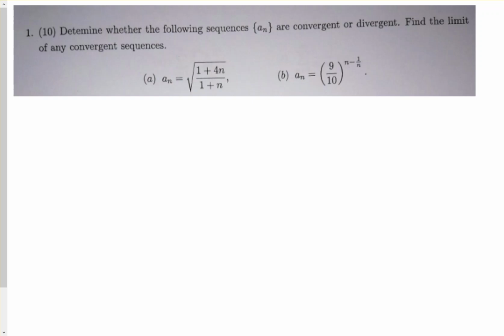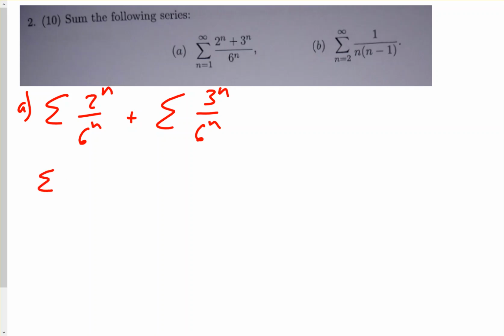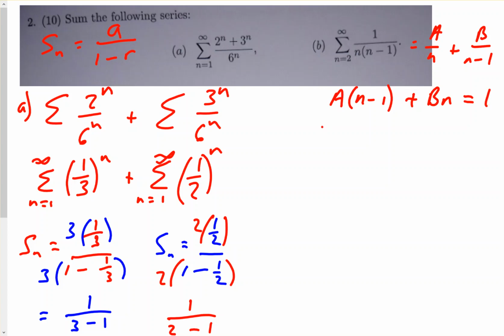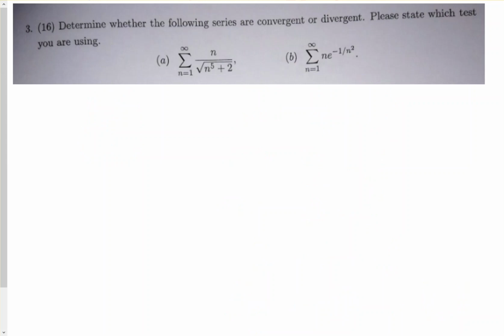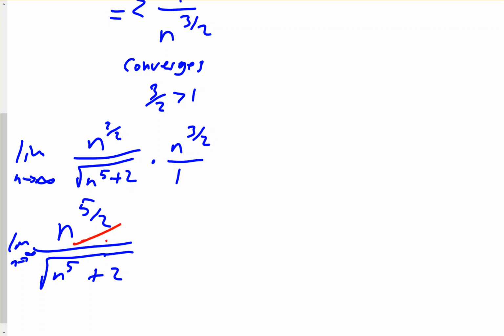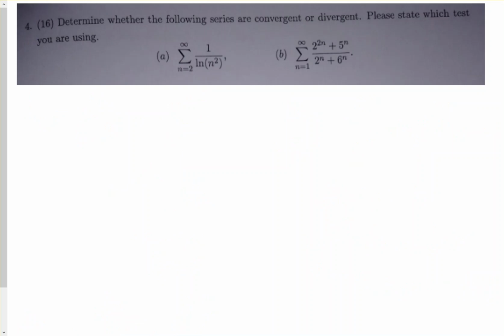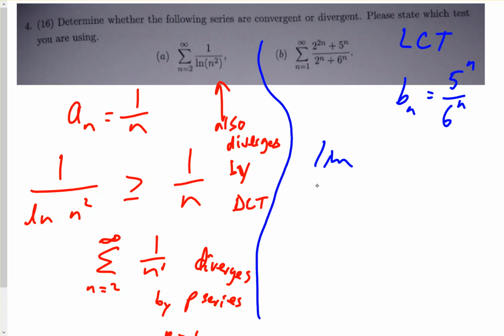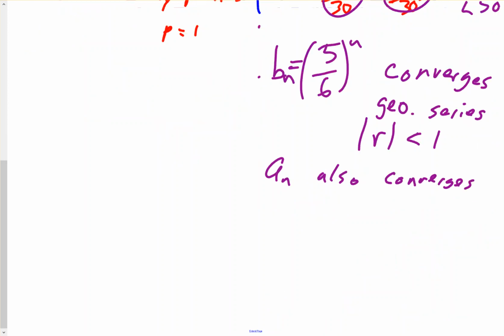Practice for Common Exam 3 - Part 1